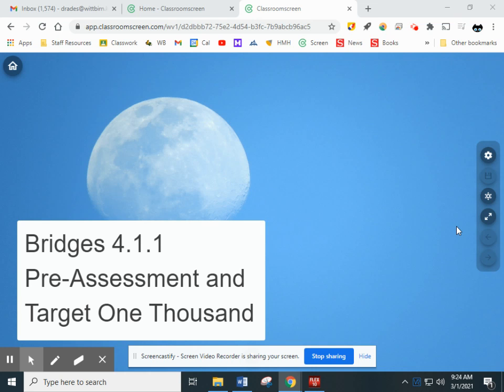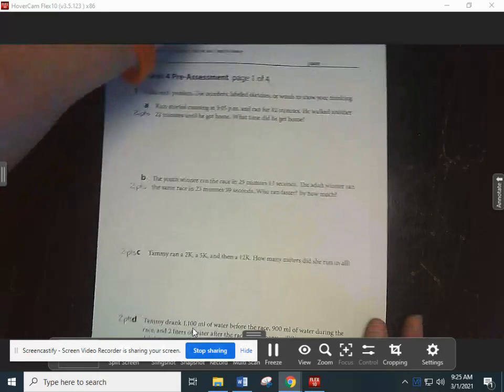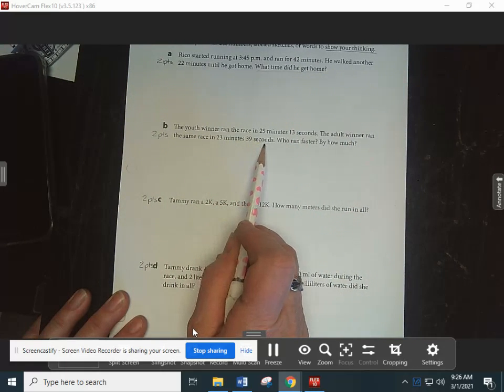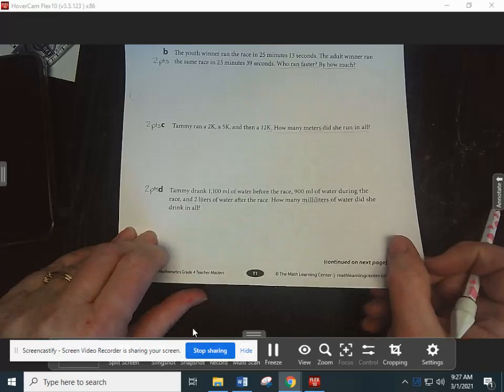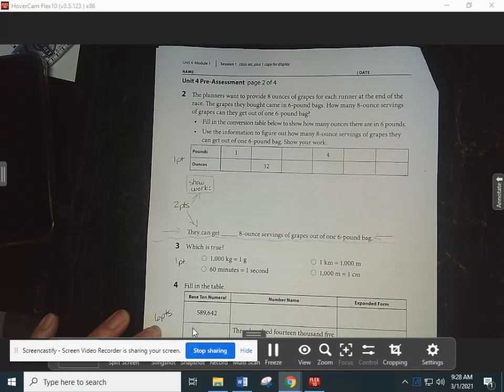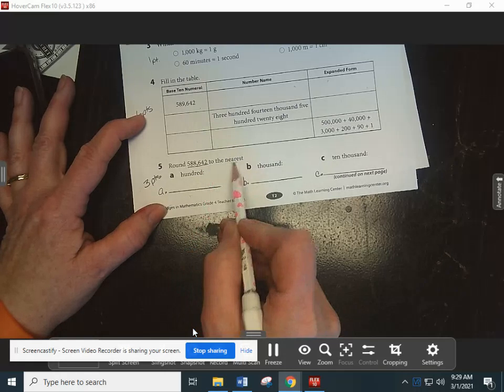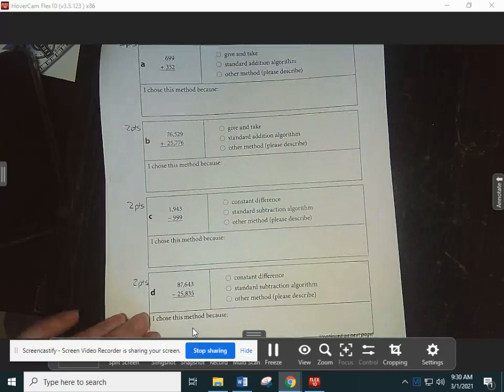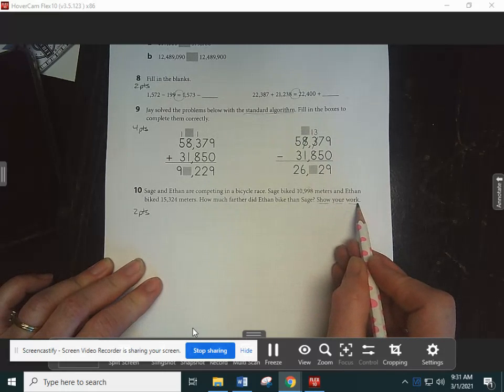Bridges 4.1.1 Pre-Assessment